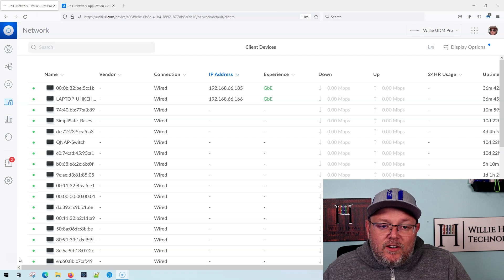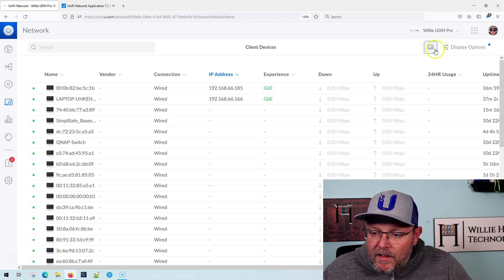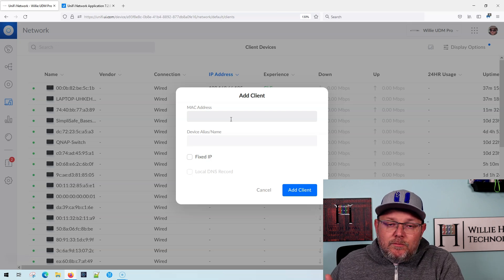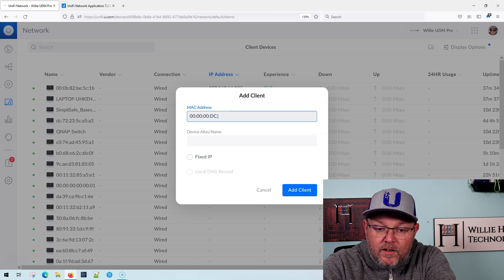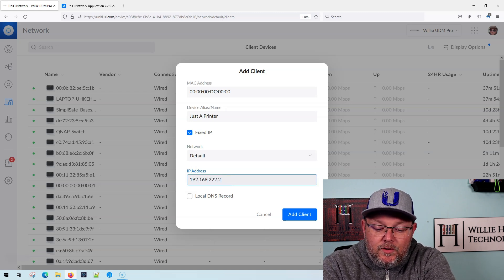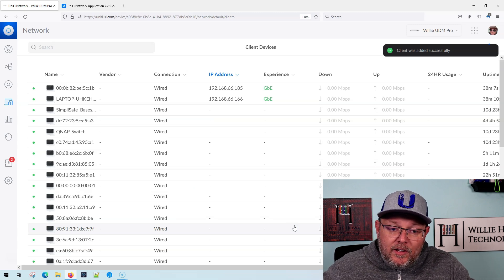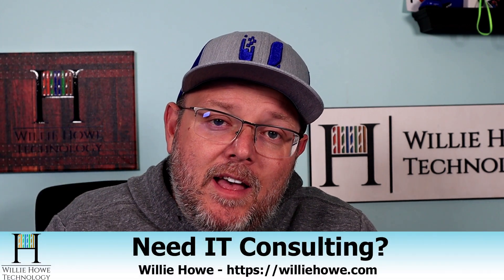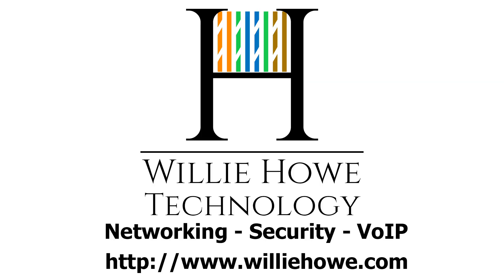NEW UniFi DHCP Reservations!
Ubiquiti has revamped and upgraded the way you can add DHCP reservations for client devices in UniFi!  The new way actually allows us to pre-load MAC addresses for clients and also attached a fully qualified domain name to the lease at the same time!  Check it out!